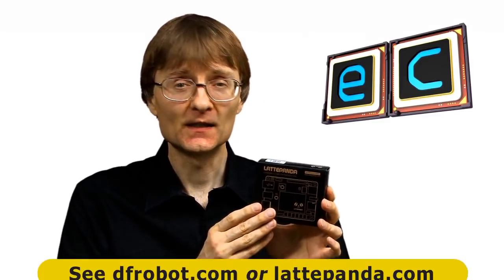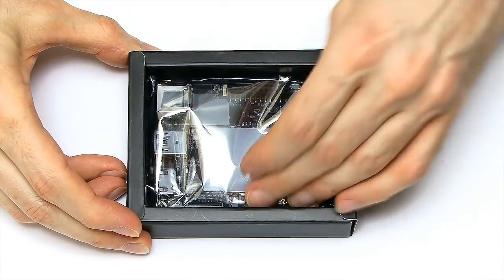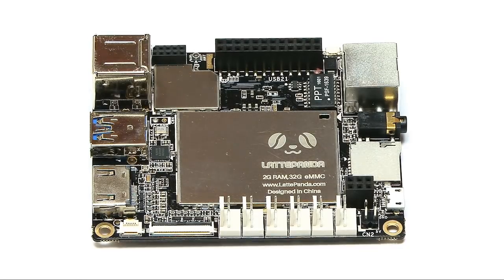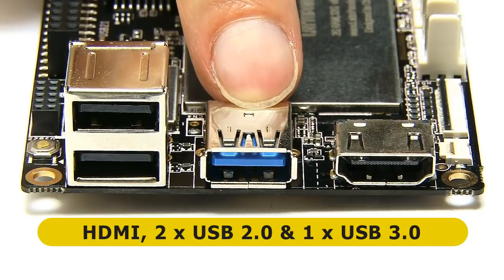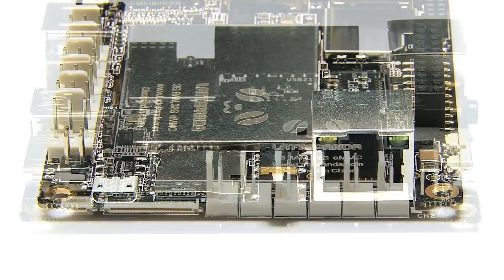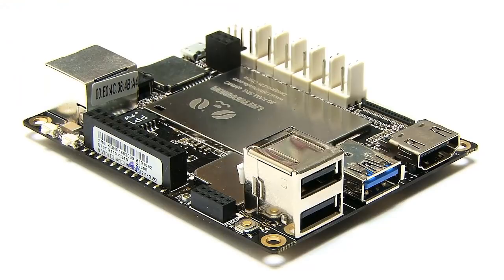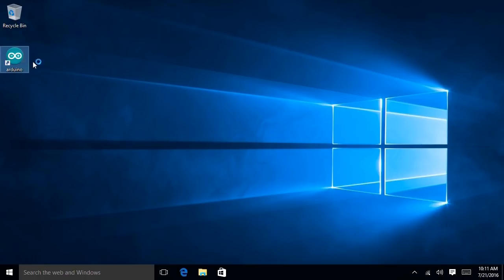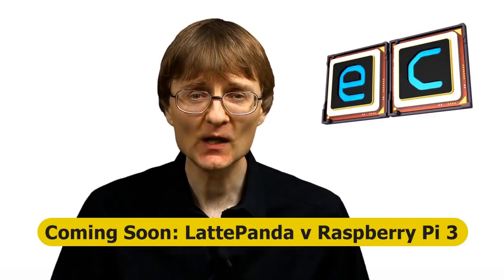LattePanda Windows 10 Single Board Computer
Unboxing and review of a LattePanda from DF Robot. This single board computer (SBC) comes installed with Windows 10, includes Arduino and Intel GPIO pins, and is available

The LattePanda 2/32GB with a Windows 10 key can also be purchased on Amazon.com

And this video where I spend a whole week using a Raspberry Pi as my only computer: